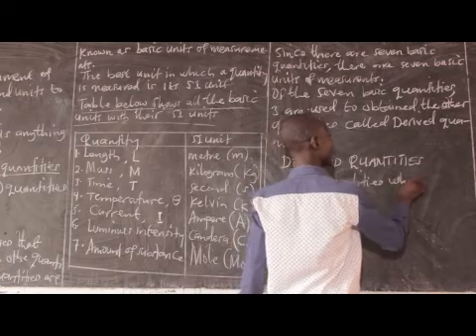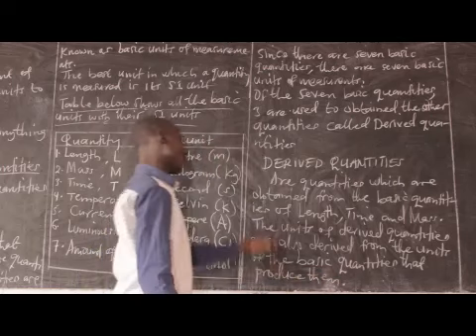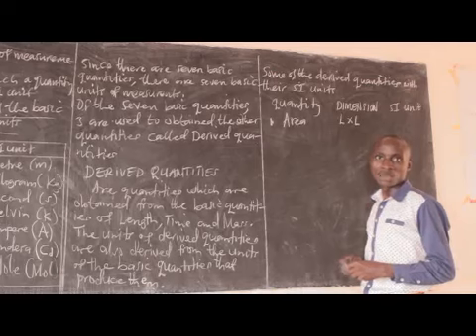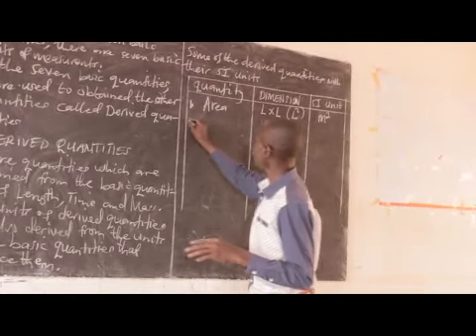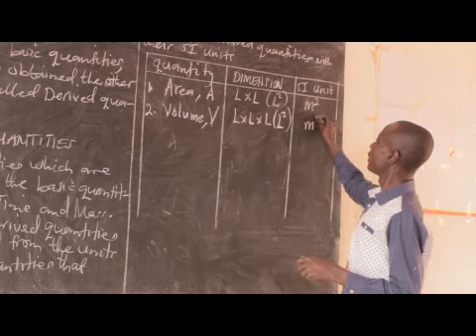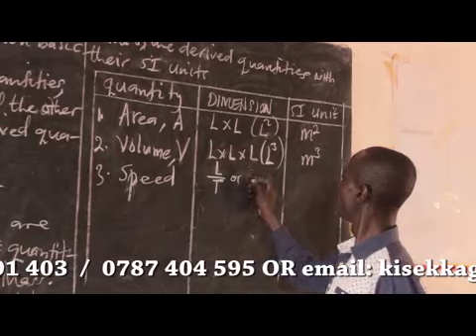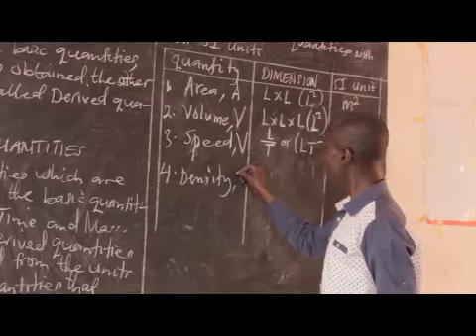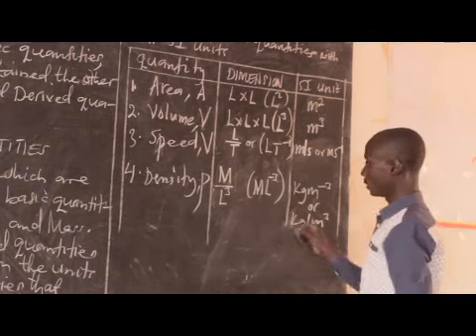Derived Quantities (Clip 2)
This is another type of physical quantities in measurements
    These quantities are obtained from Mass, time, and length